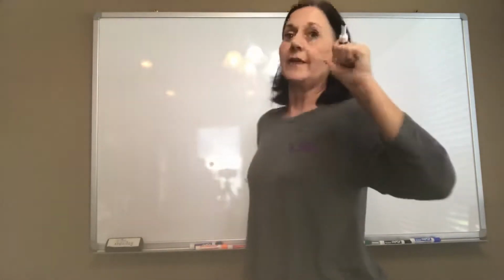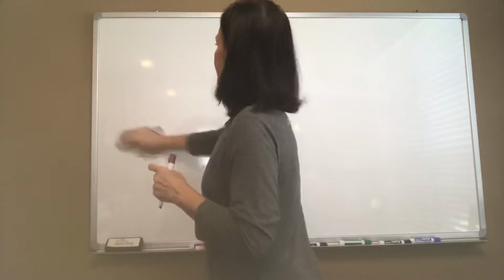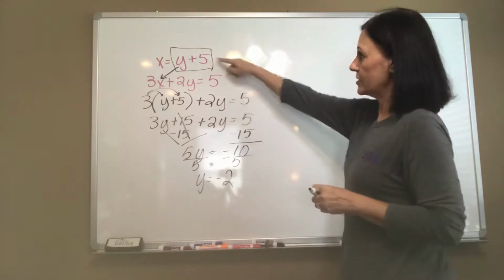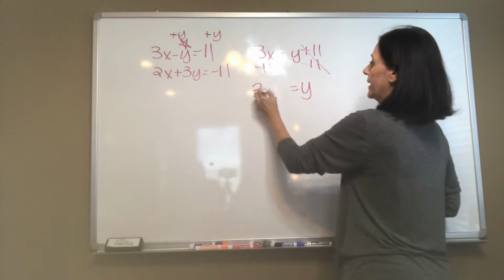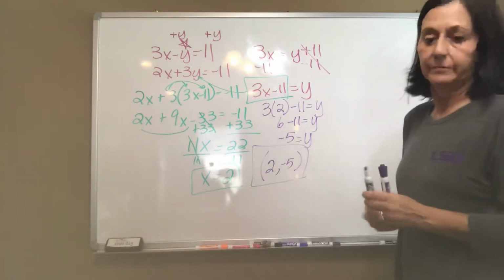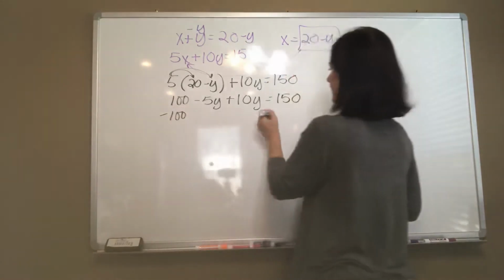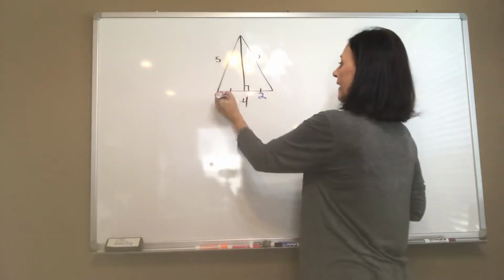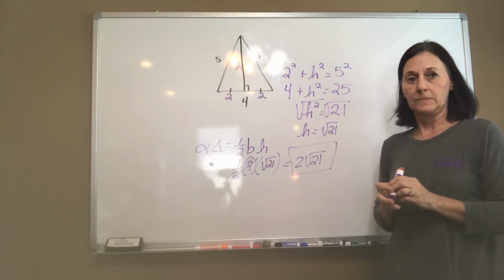Saxon Alg 2